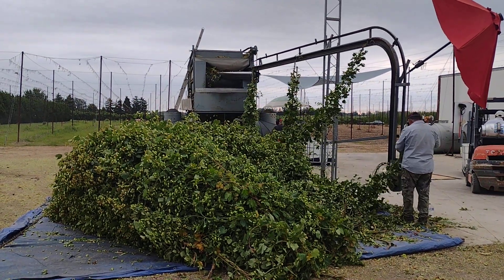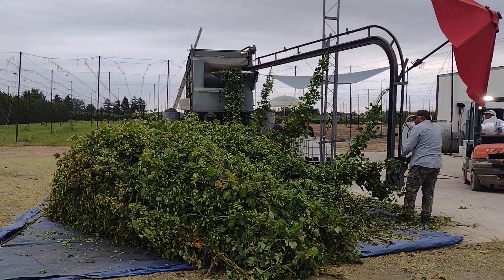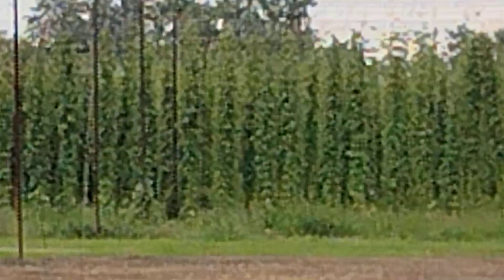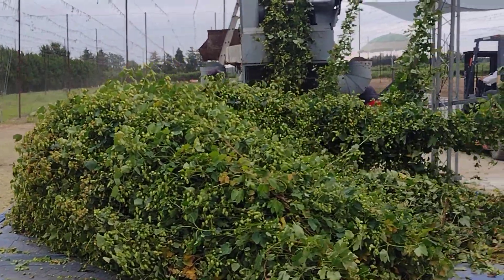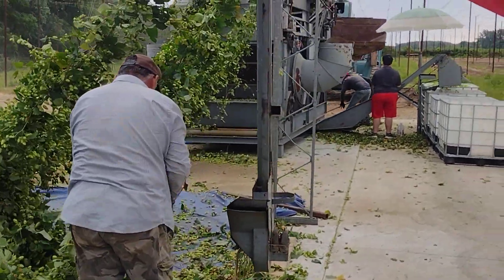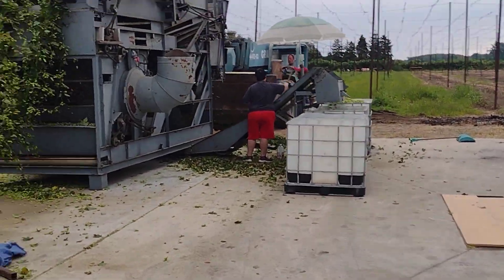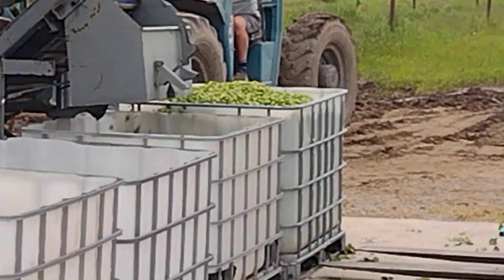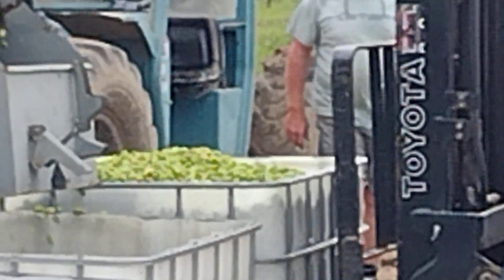Hops processing for the Craft beer industry.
With 10 acres of hops  this how  vines and the cones  are separated to be dried.